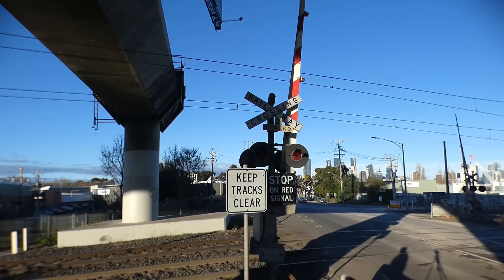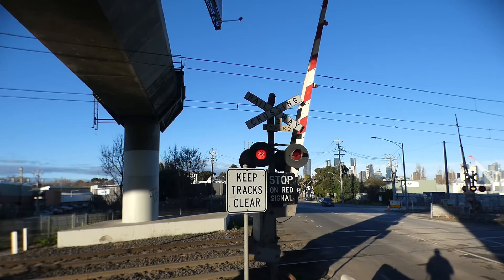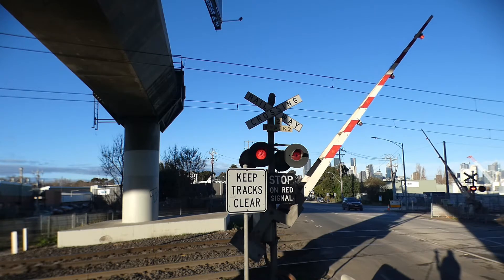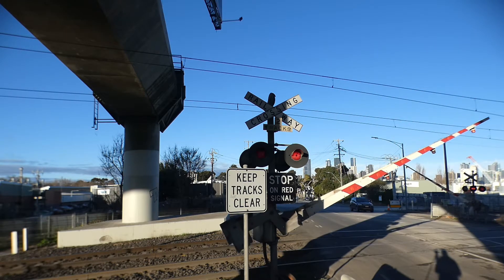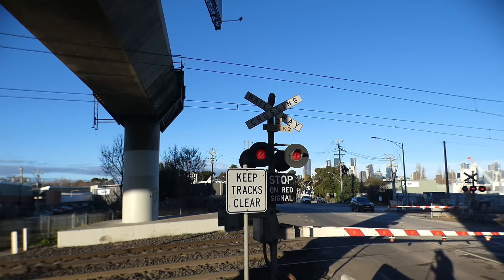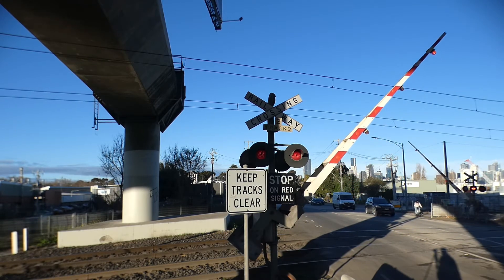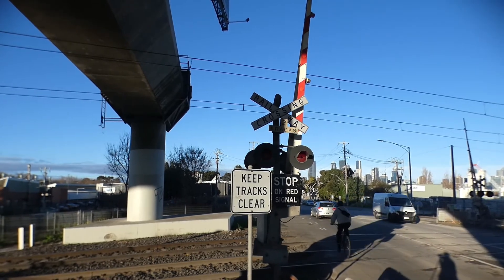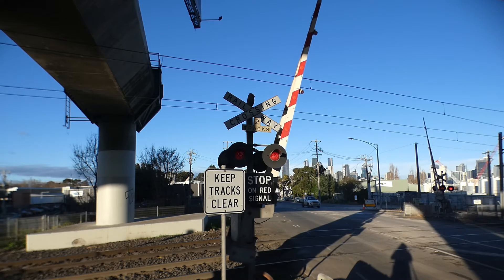Arden Street Railway Crossing Before upgrade